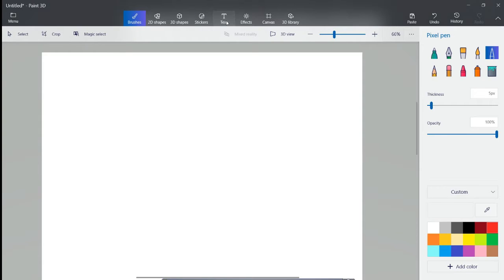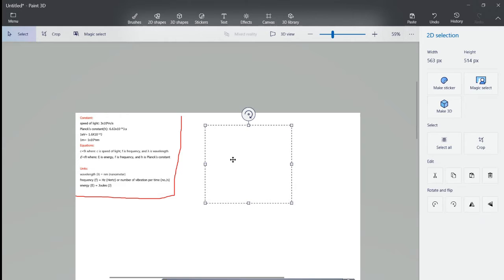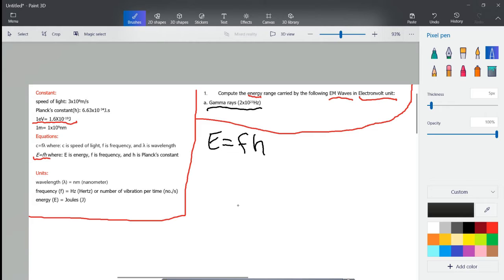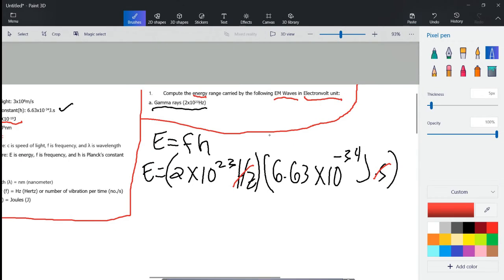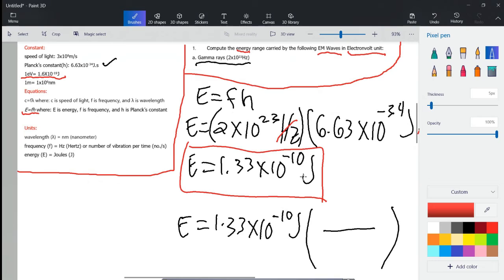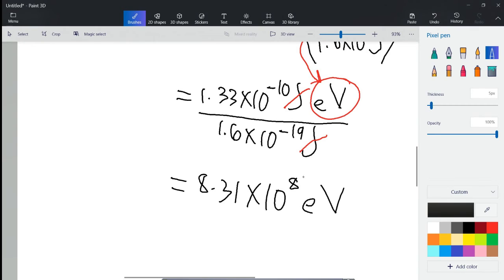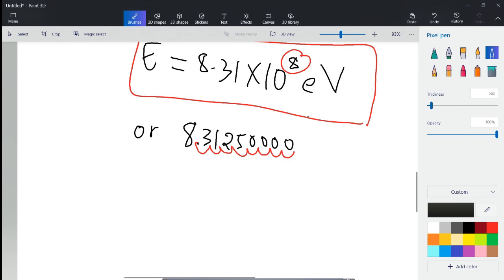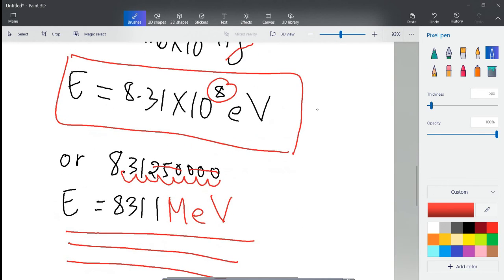PHYSICS GRADE 10